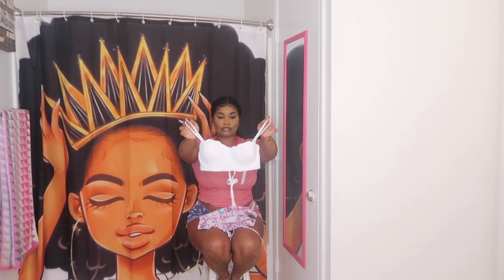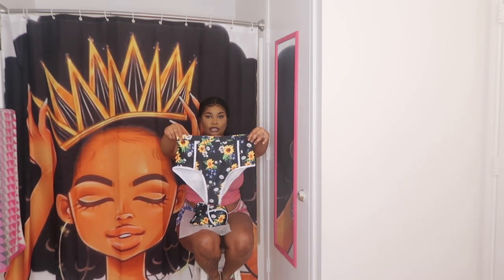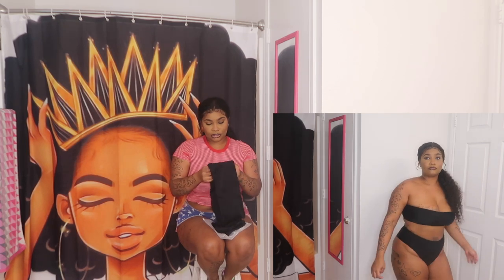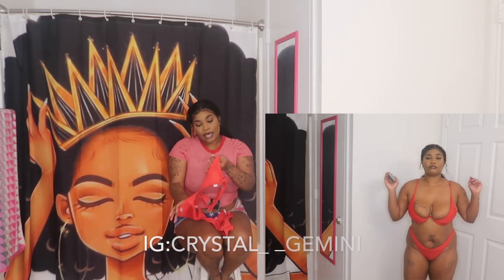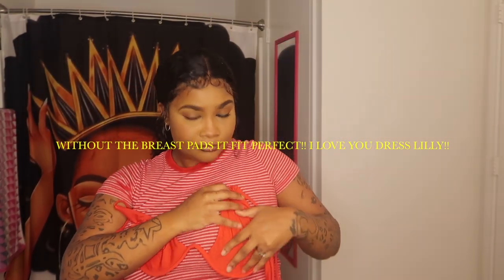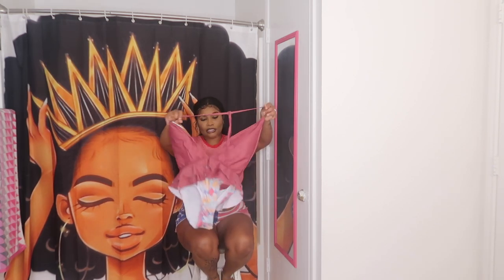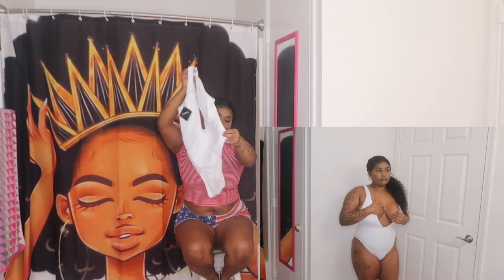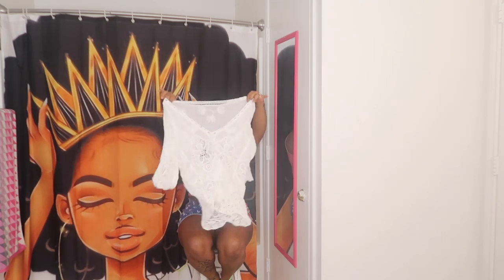😍DRESSLILY swimsuit haul | crystal ink